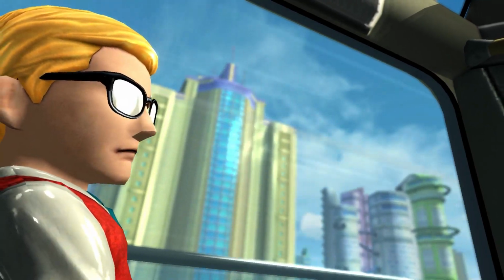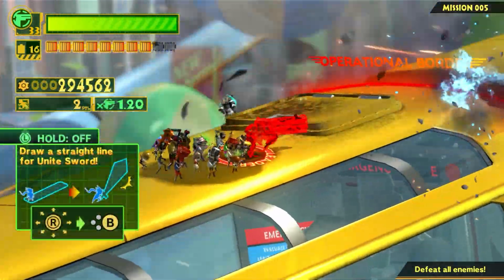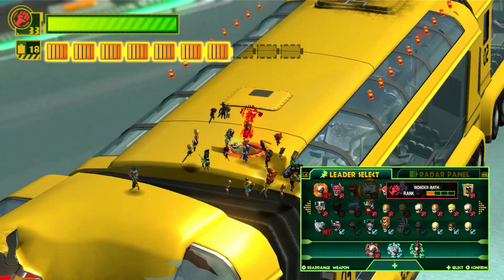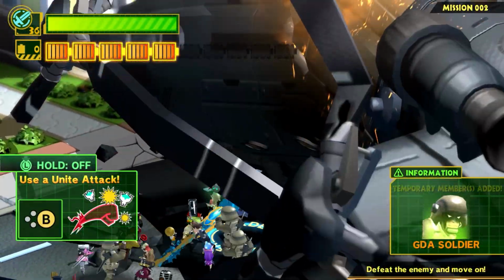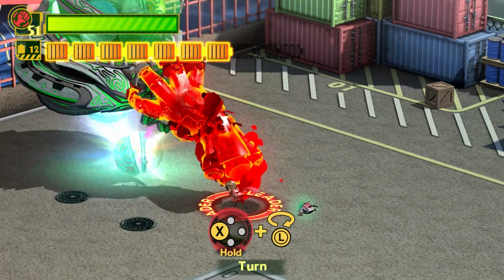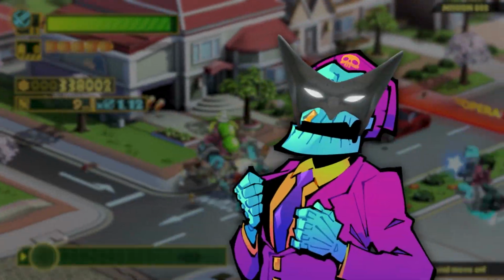The most Platinum game that ever Platinum'd! - The Wonderful 101: Remastered (Sponsored)